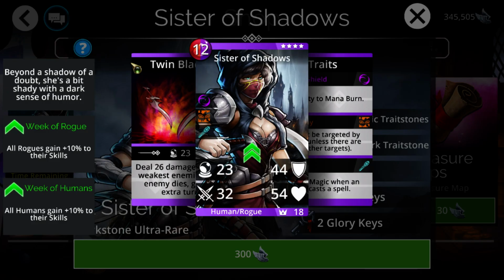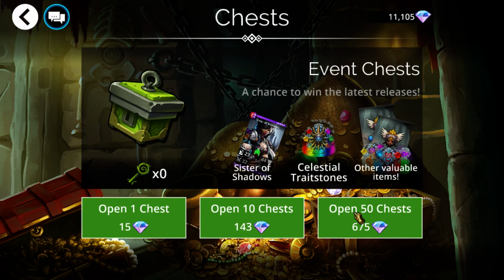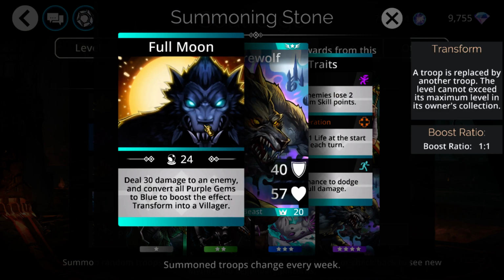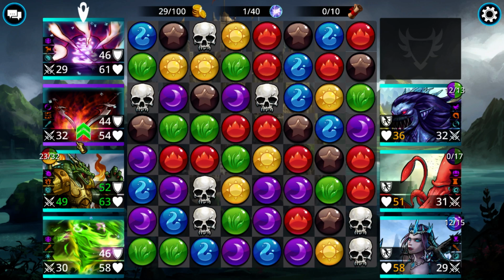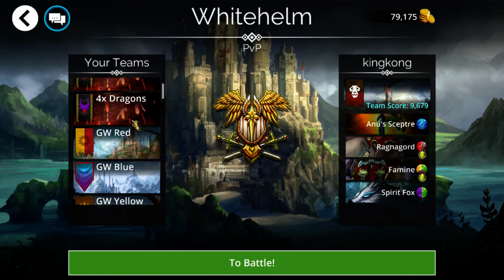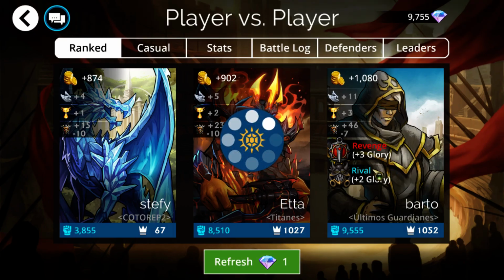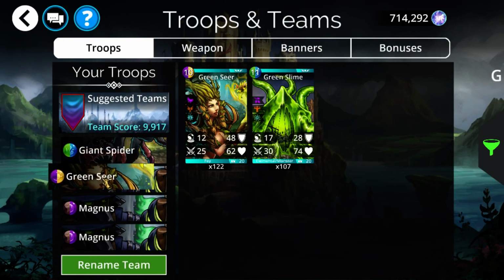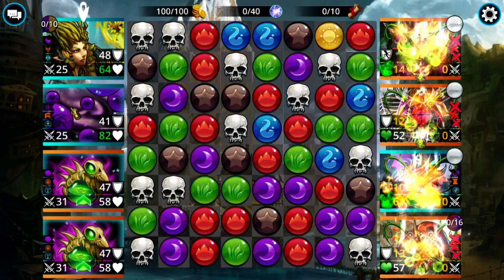Gems of War: Event Objectives | Twisted Sister Event, +5 Glory, and A New Disease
Hello everyone! Today I go over the Gems of War Twitsted Sister event in which Magnus and Sister of Shadows are added to the game. Using  Sister of Shadows in your PvP team will yield +5 extra glory this week, making it a great week to farm glory.

Magnus is an interesting troop that can spam random status effects. He is also the 1st non-mythic disease spam troop, and the best random status effect troop. On top of all that, it also has impervious.